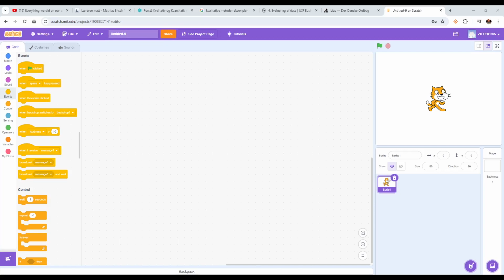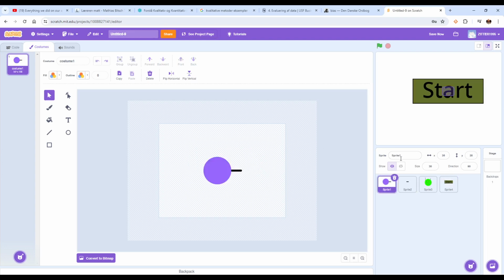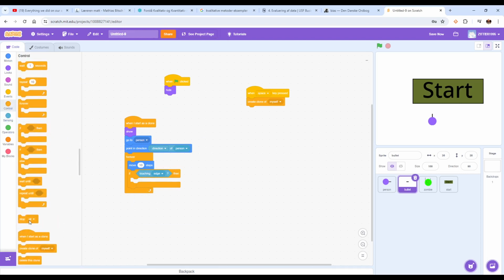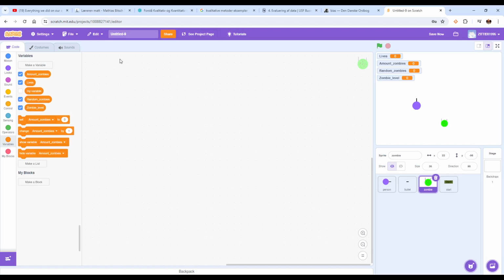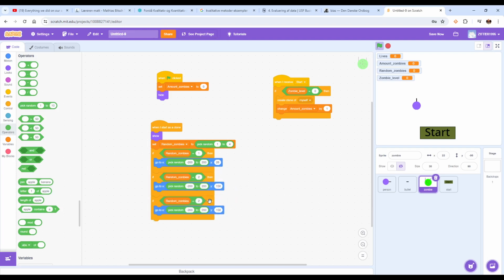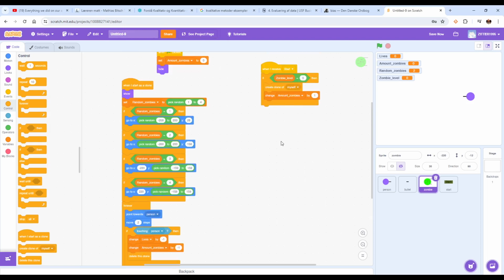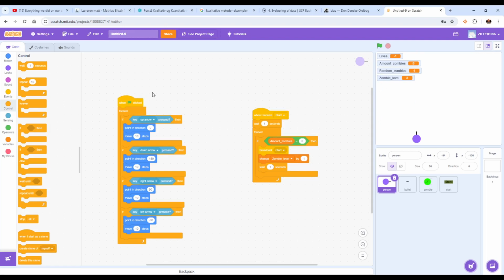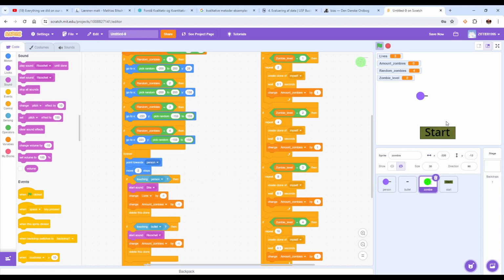How to make a simple zombie shooter in Scratch -- A videoguide for Scratch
In this video i go through how to do a simple zombie shooter, where your able to shoot zombies that chase you, though endless amount of levels